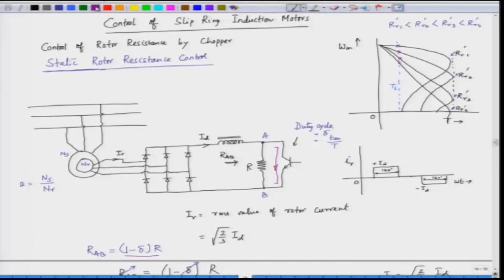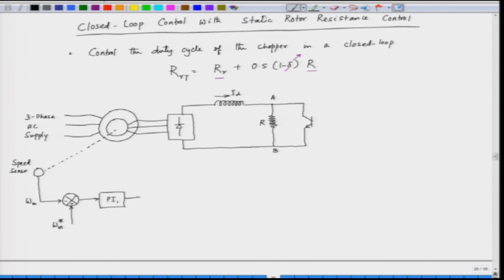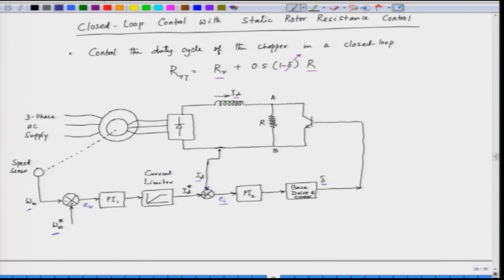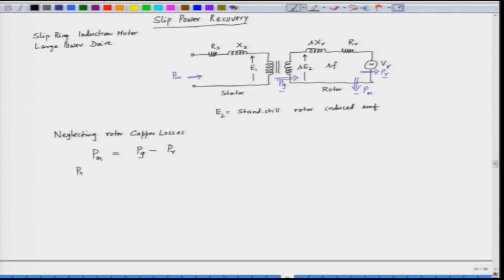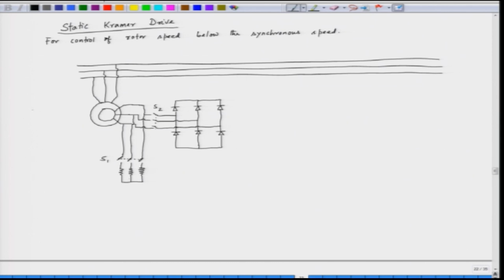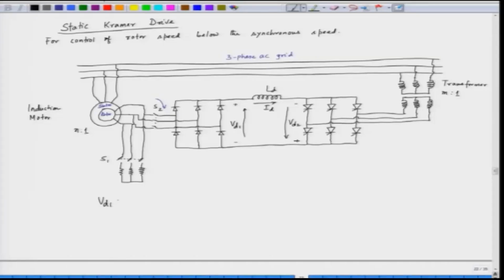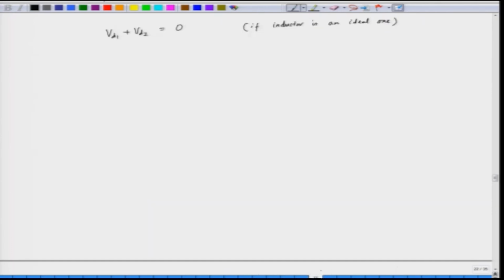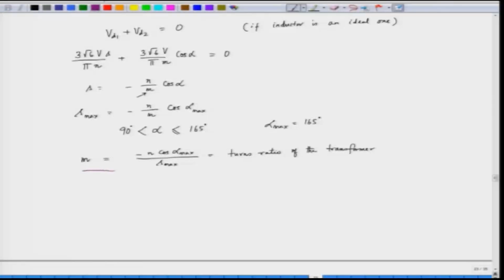Closed-loop operation of slip ring induction motor with static rotor...